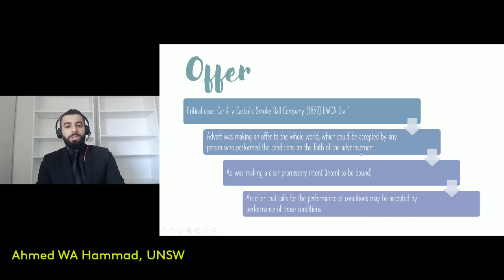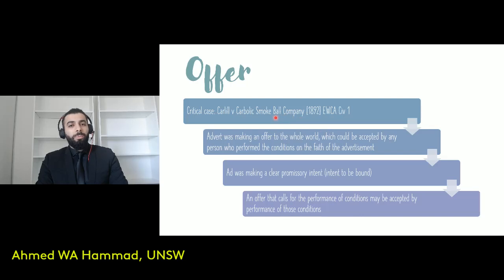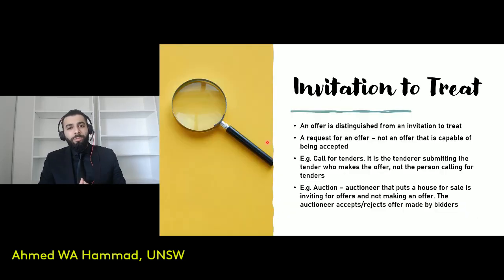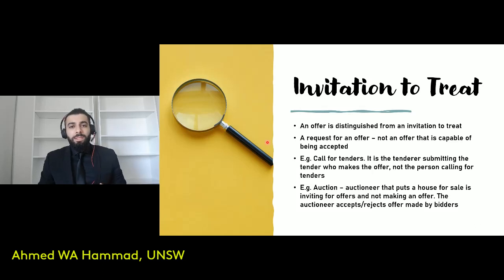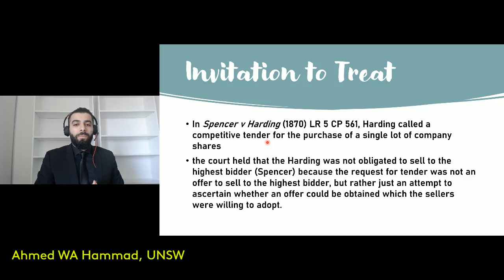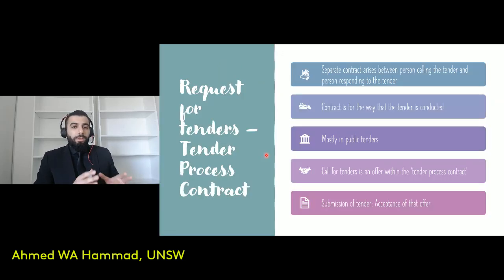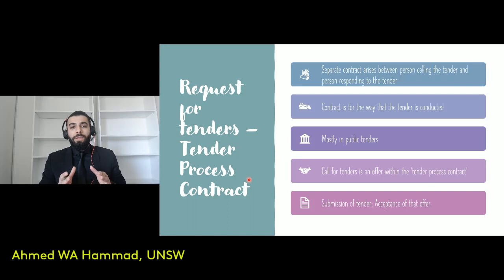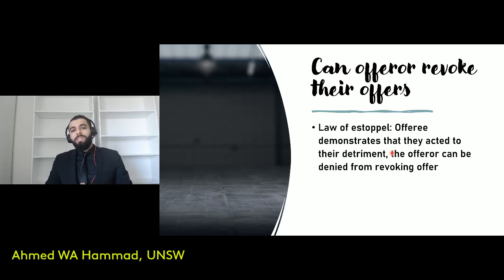Element of Contract Formation: Offer -Wk2:S3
In this video, I talk about the offer as the first element in a contract formation